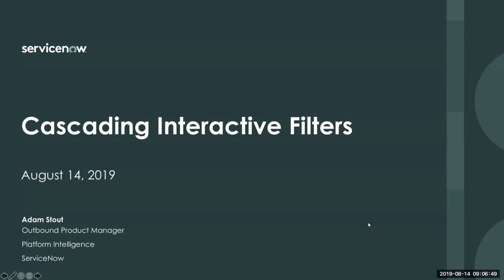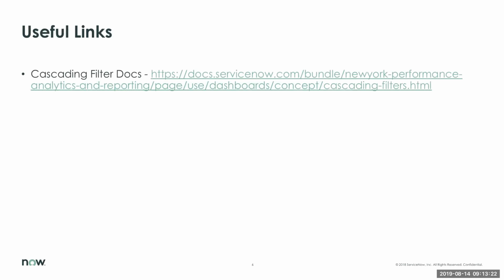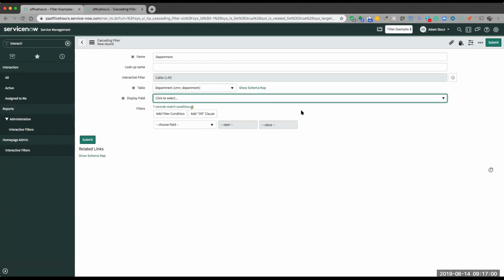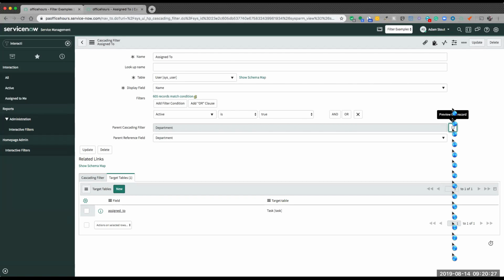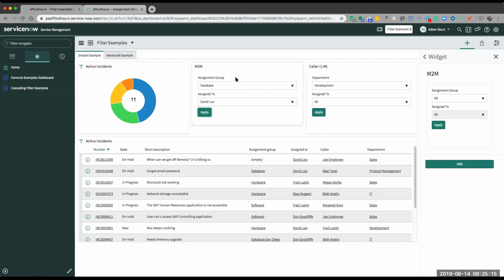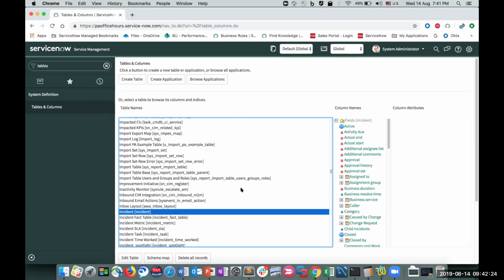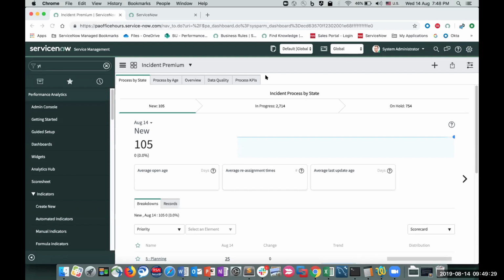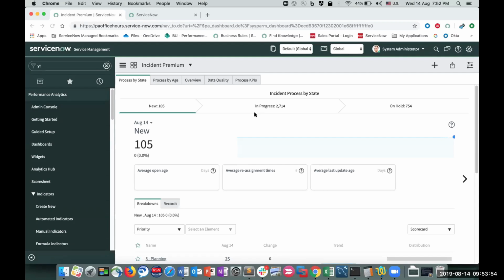Performance Analytics Office Hours 2019 08 14 Cascading Filters